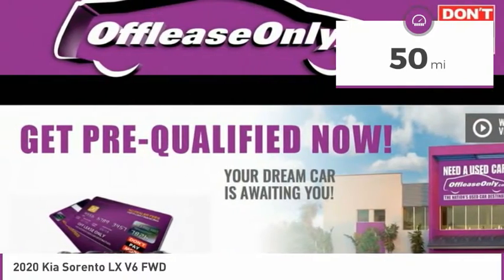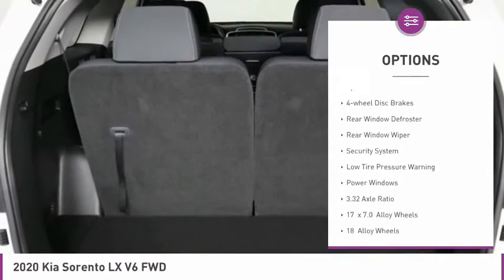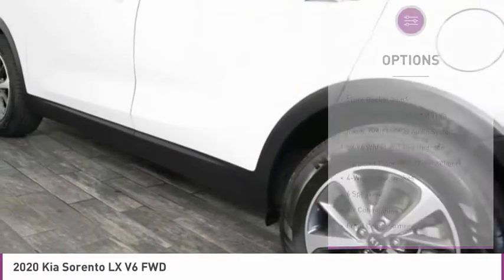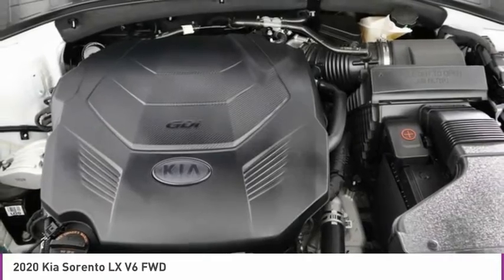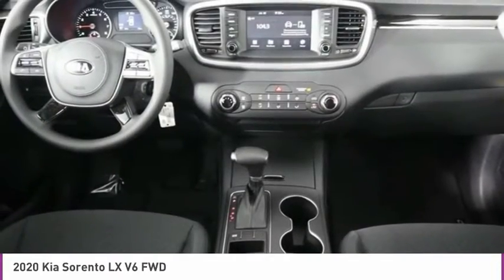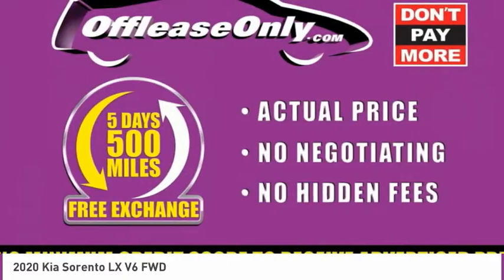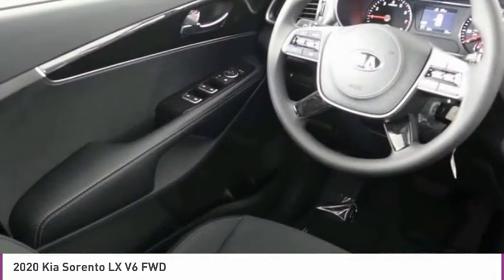2020 Kia Sorento C305594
2020 KIA SORENTO West Palm Beach, FL
Stock# C305594

Save Big; Original Price was $32,450! You are going to enjoy our One Owner 2020 Kia Sorento LX V6 offered in Snow White Pearl as it boasts a dynamic blend of performance and refinement! Powered by a 3.3 Liter V6 that offers 290hp connected to an 8 Speed Sportmatic Automatic transmission for impressive passing maneuvers. You'll find this Front Wheel Drive SUV has a quiet and comfortable ride so you can set off for those family adventures in comfort while scoring near 26mpg on the highway. Sleek and sophisticated, our Sorento LX V6 turns heads with amazing 17-inch alloy wheels, LED lighting, heated power mirrors, a rear spoiler, and dual exhaust outlets for a sporty finish.
Versatile and cargo-friendly, our LX cabin is equipped with features that make your life easier. It all starts with seats that are covered in easy-to-clean YES Essentials fabric with eight-way power for the driver plus a multifunction steering wheel, dual-zone automatic climate control, and intuitive technology. Thanks to the 7-inch touchscreen with Android Auto, Apple CarPlay, Bluetooth, and a six-speaker audio system, you're always ready to connect and kick out the jams!
Kia caters to your peace of mind with a backup camera, hill-start assist, traction/stability control, and Drive Wise technology including a blind-spot monitor and rear cross-traffic alert. Get a fresh perspective on what's possible in our Sorento!